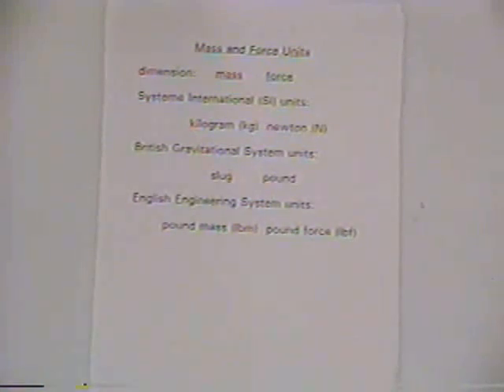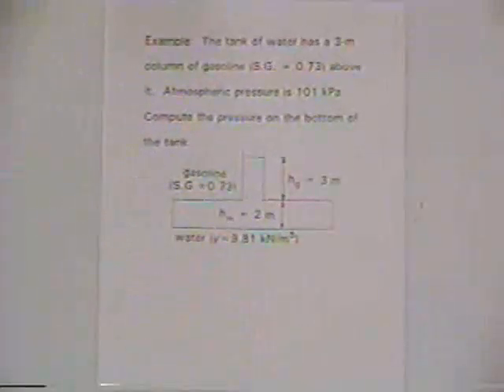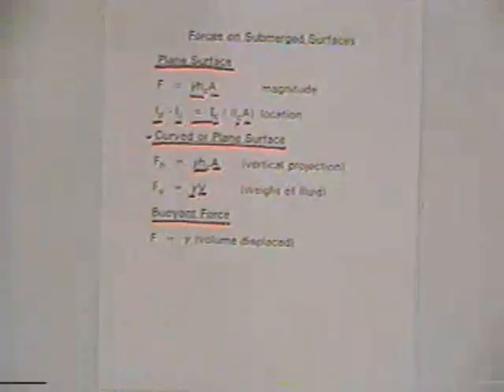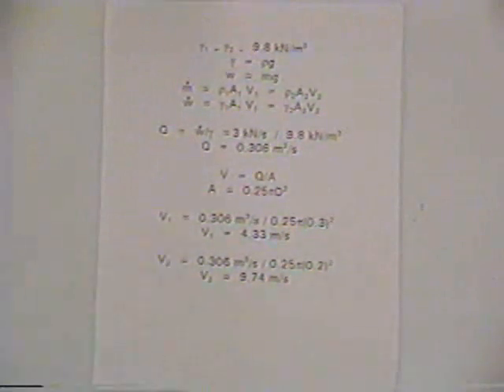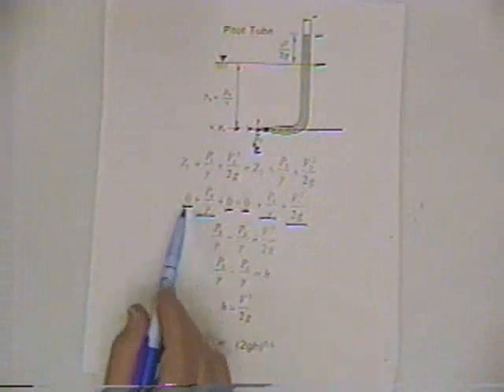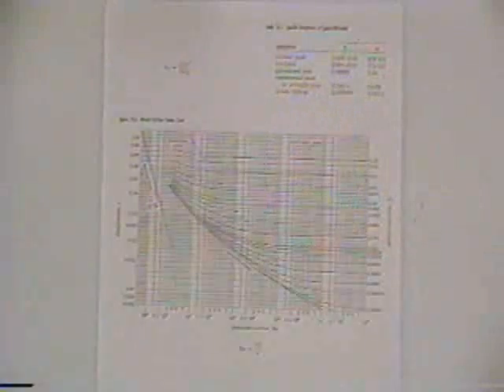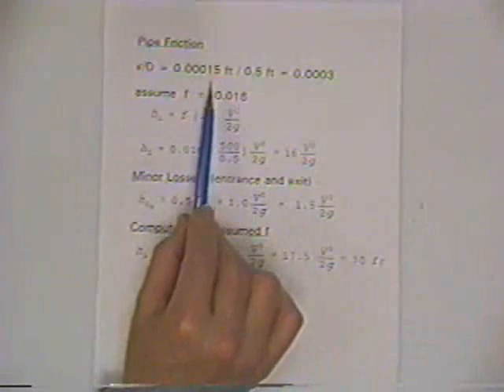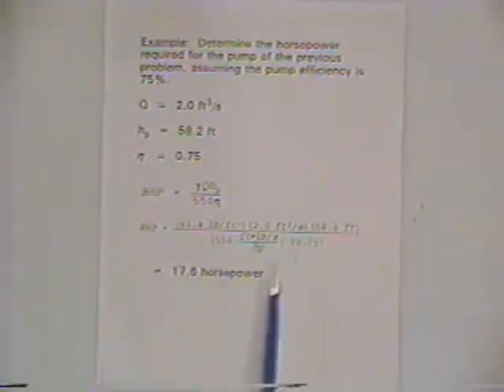Texas A&M University - FE Review: Fluid Mechanics (1 of 2)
Fluid Mechanics, 1 of 2
Dr. Ralph A. Wurbs, PE